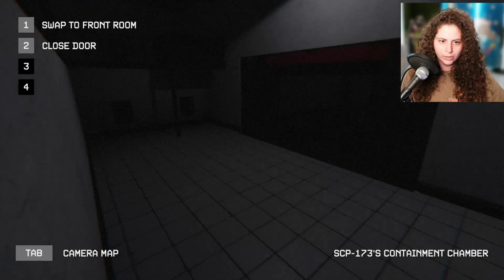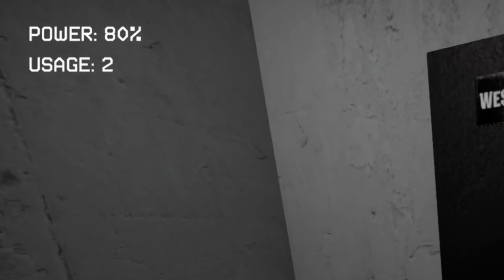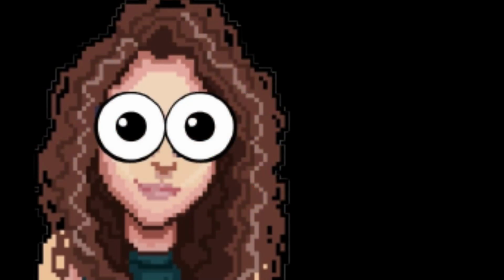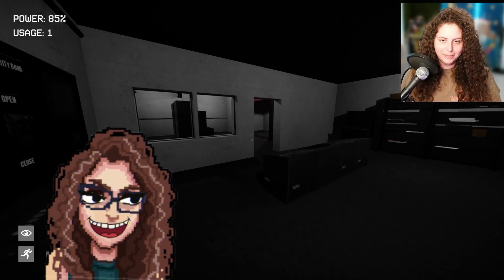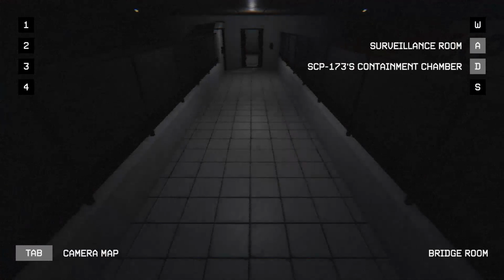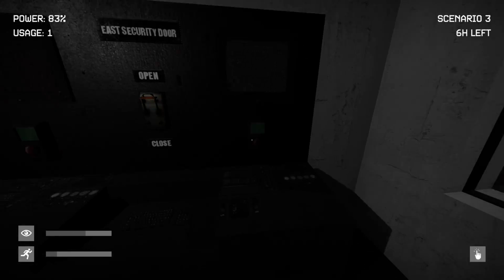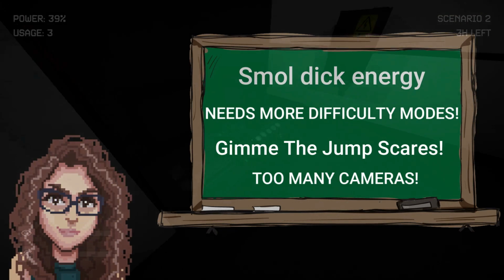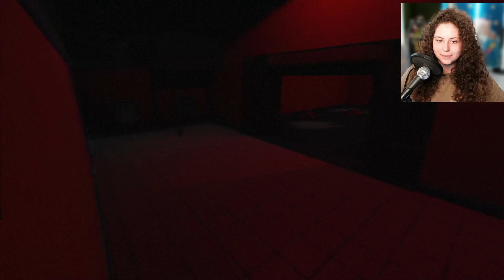SCP: Observer Review | Bubble Butt Monster Madness!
Greetings Indie Warriors and welcome to our review of SCP: Observer on Steam/PC! SCP: Observer will release on 4/25/23 and comes to us from developer and publisher GetMyIsland.